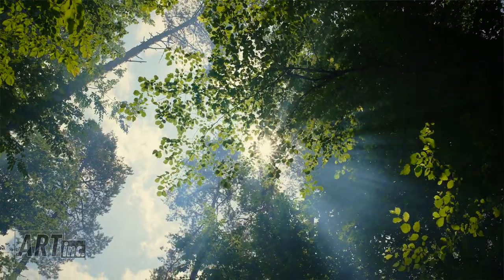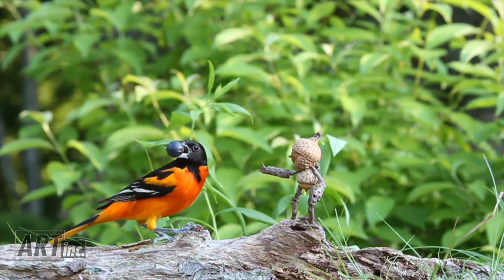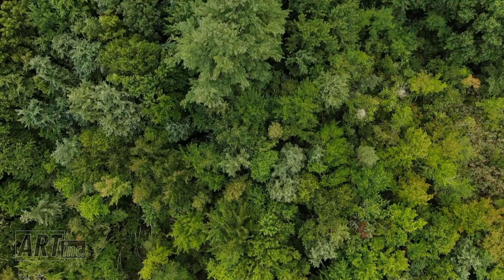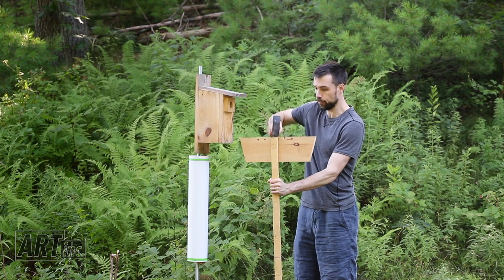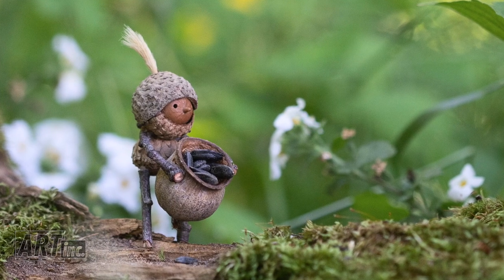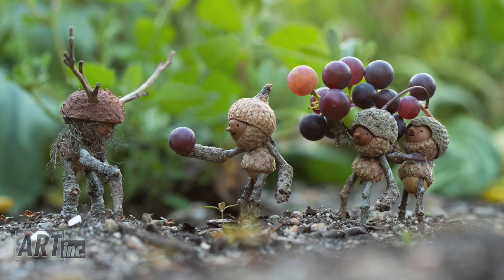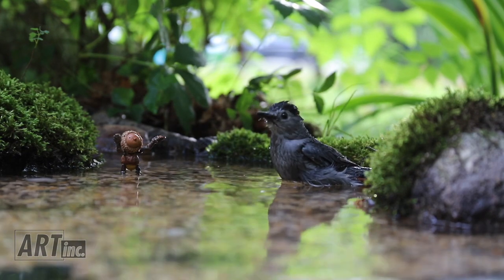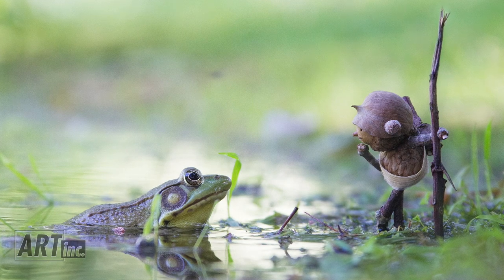Acorns to Becorns: How David M. Bird went from lego bricks to wooden sticks | ART inc.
After leaving his job as a toy designer for Lego, David M. Bird wondered how he would feed his passion for developing interesting characters and storylines until he found his inspiration in a pile of sticks. Becorns are woodland creatures crafted from acorns, pine cones, and other natural materials, then photographed in nature with birds, squirrels, chipmunks, and other wildlife.

About ART inc.:
Art is central to the human experience. It can be a calming presence or a powerful tool for social change. It connects us and challenges us. ART inc. pulls back the curtain on the process and the product, and explores the full possibility of the arts.